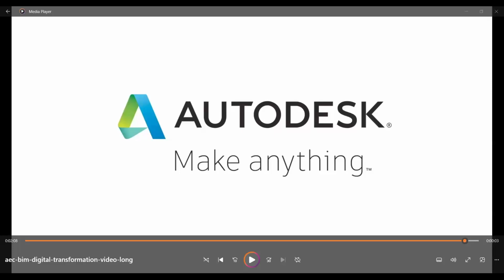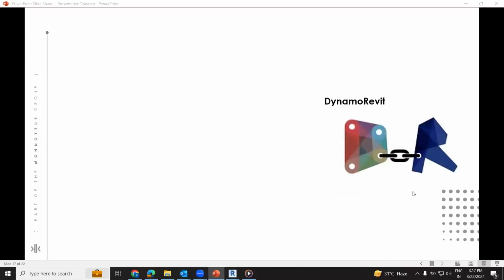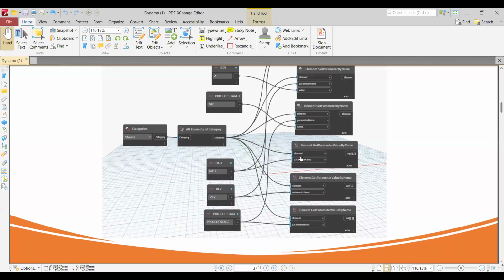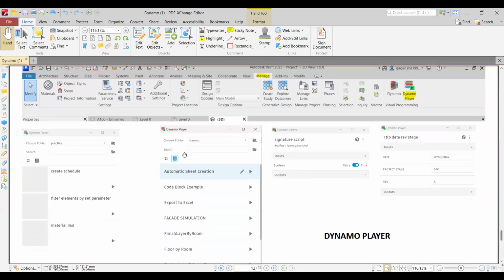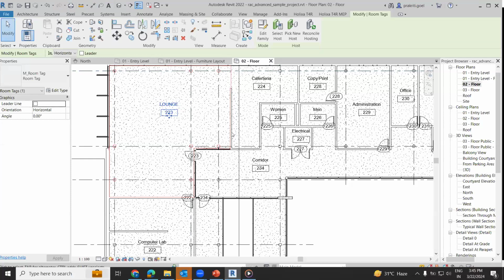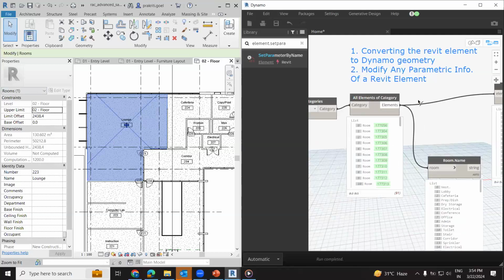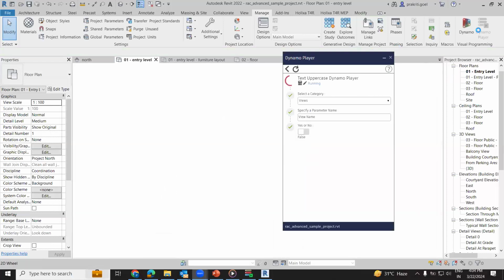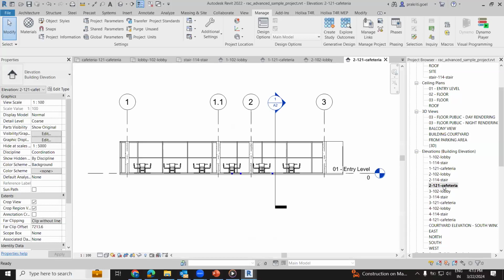Harnessing The Power Of Dynamo For Design Documentation